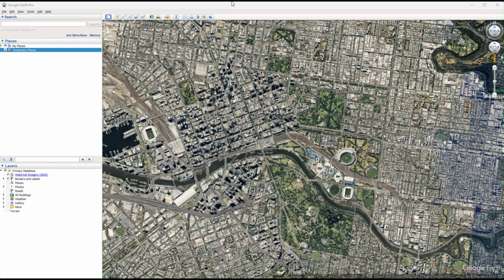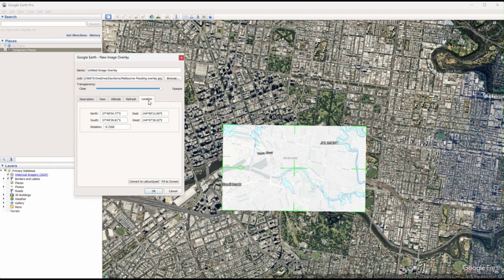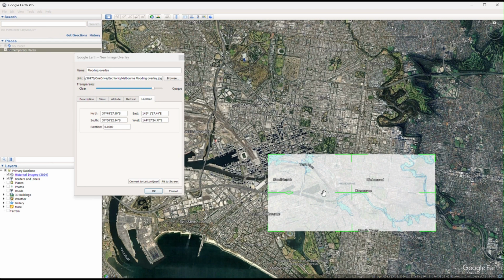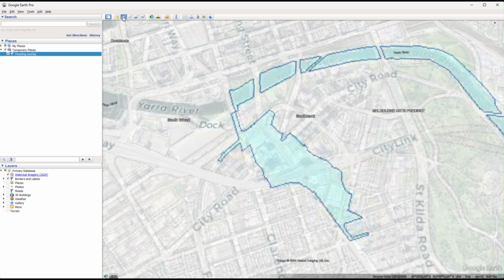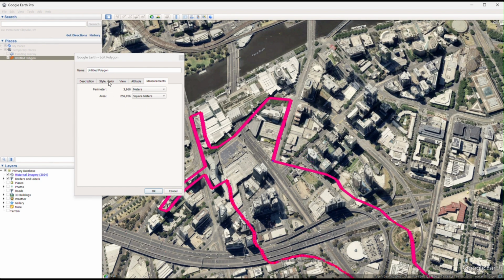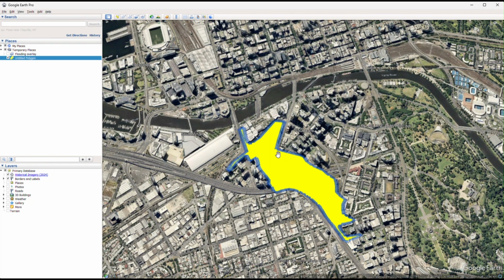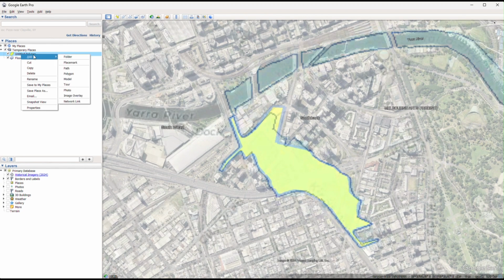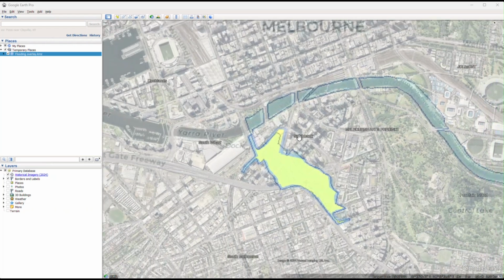Google Earth Image Overlay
We will learn how to overlay images into google earth and get valuable information from this new additions